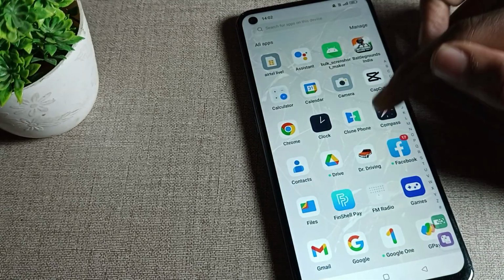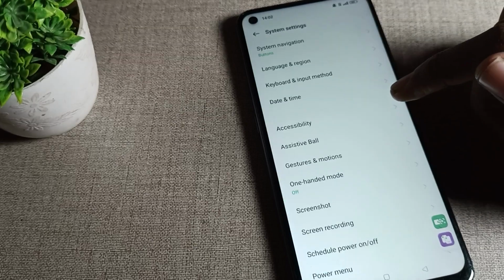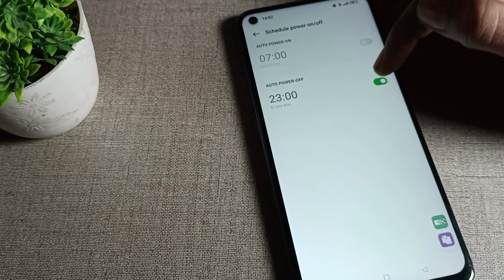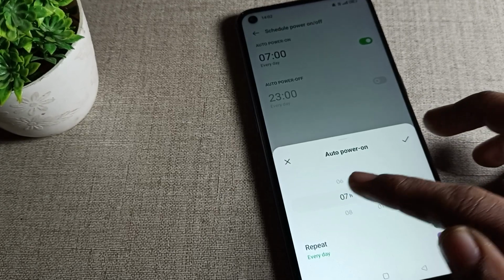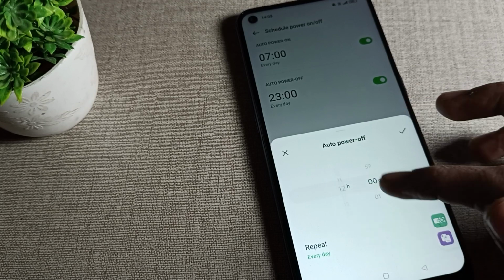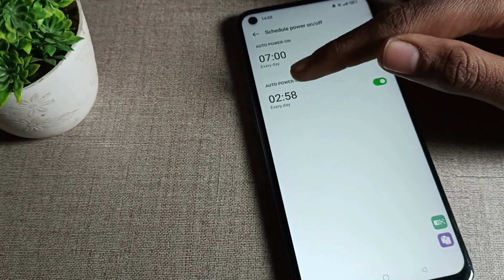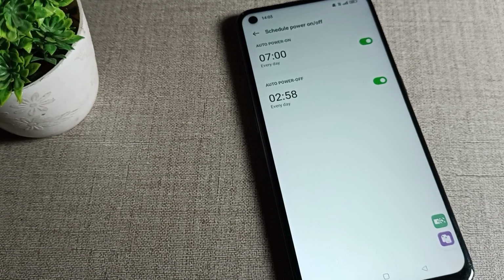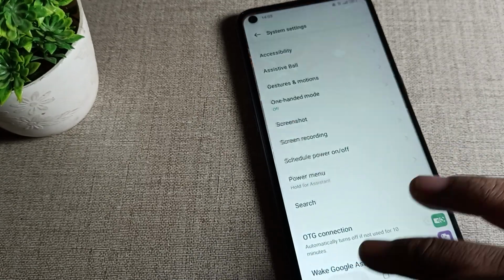Schedule power off oppo A96, how to schedule power off and on oppo a96 phone